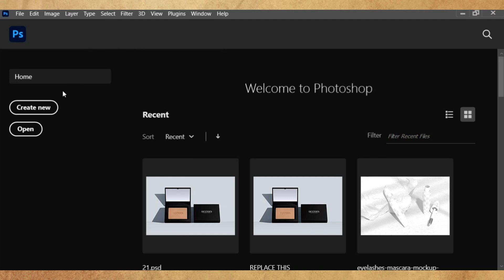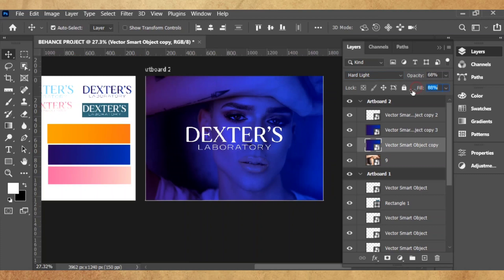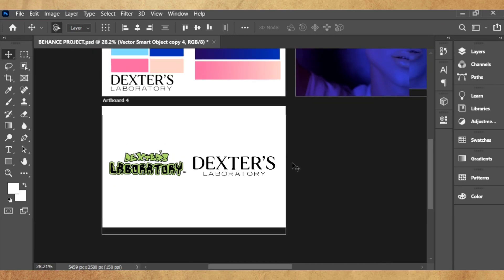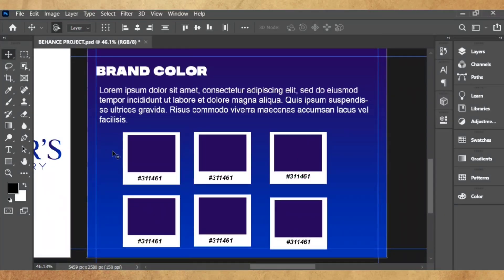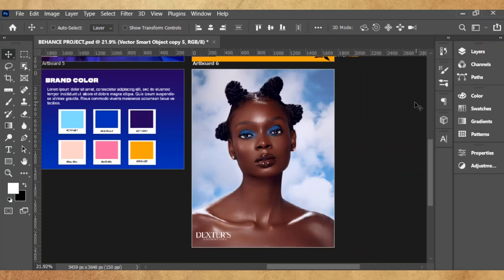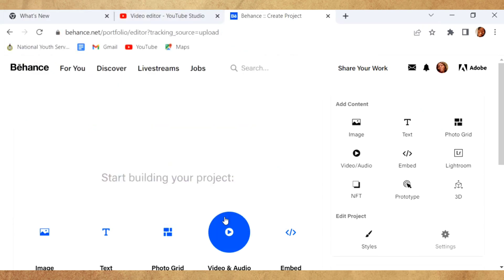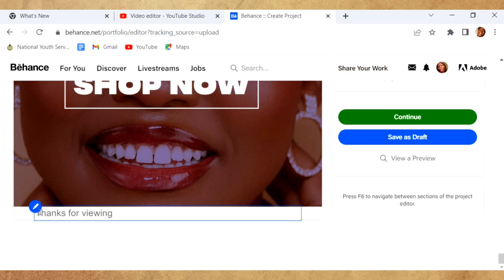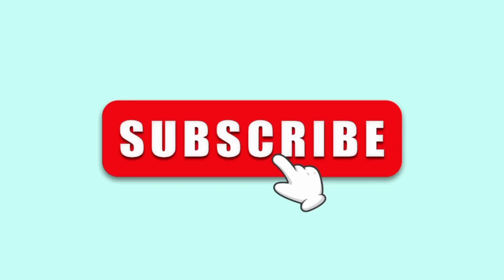How to Design a Behance Portfolio in Photoshop: Your Step-by-Step Guide! | 2024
In this video, I'd be showing you how to design Behance case study / portfolio in Adobe Photoshop and tips for creating quality portfolio.

Be sure to watch this video in 1080p or 4k, also use the video timestamp to skip to parts you want to watch, but don't skip😒.

Videostamp ⏳

0:00     Introduction
1:20     Recommended file size for Behance portfolio
1:55     Artboards and how it works
2:19     Creating a thumbnail/Cover image
3:48     About project
5:00.    Things to note when designing a portfolio
9:31     Exporting files
10:26   The Behance website
11:00   How to upload your file on Behance
14:46   Outro